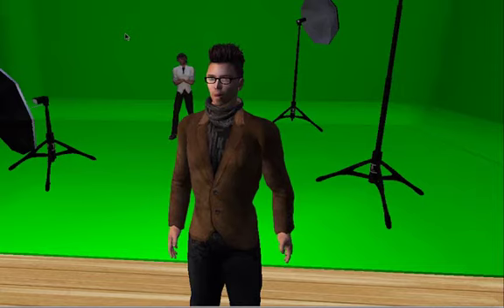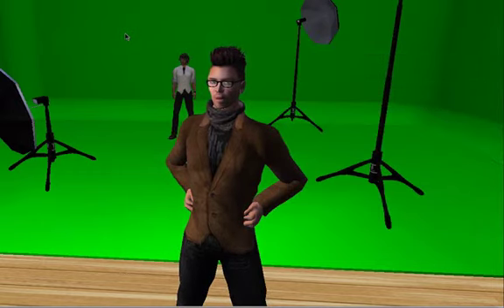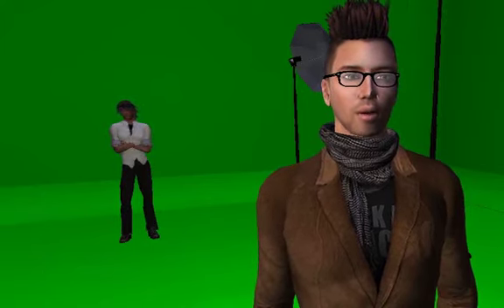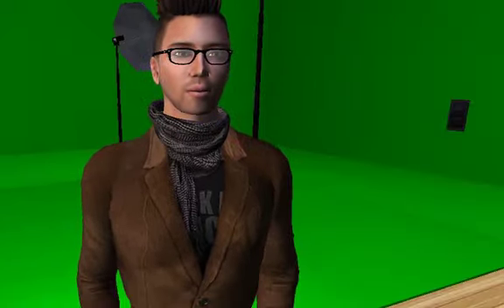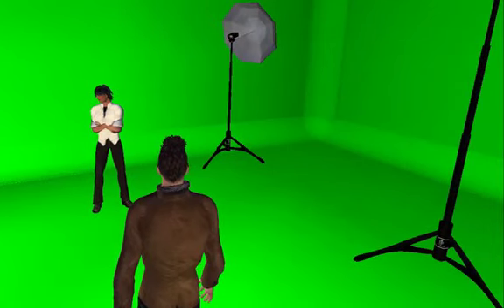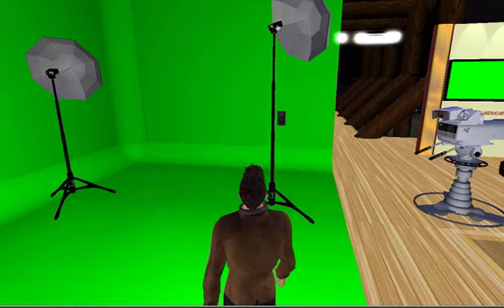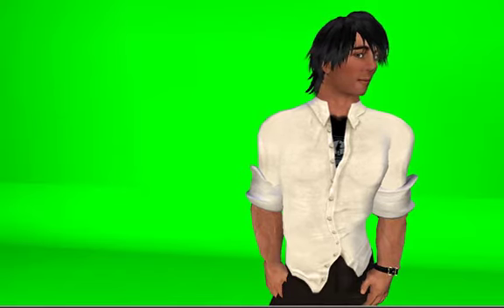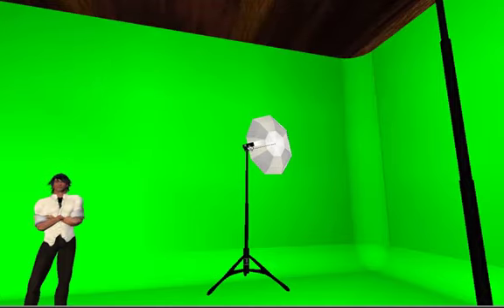Photoshoot and Film Shoot Techniques/ Rule of Thirds: Theatrical Media & Marketing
The Theatrical Media & Marketing course is tailored to theatre arts, and is comprised of 6 lessons that range from the production of video trailers, to billboard posters and playbills. In this lesson, we look at photoshoot & film shoot techniques that include a review of the "rule of thirds", "3-point lighting" and perspective. All of the demonstrations are performed within a simulated virtual environment. Education.ca courses are designed with multiple intelligence constructs in mind, and are therefore suitable to a wide range of learning styles.